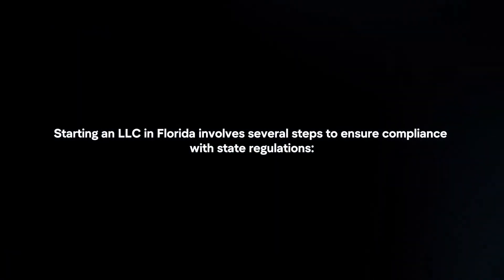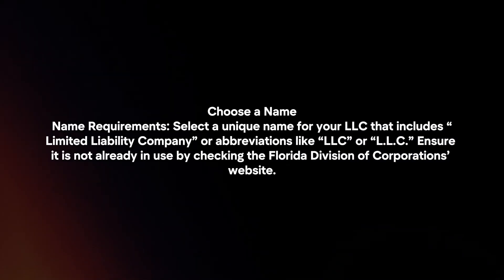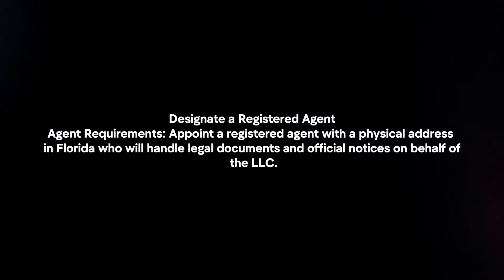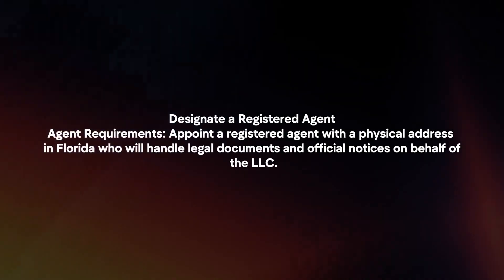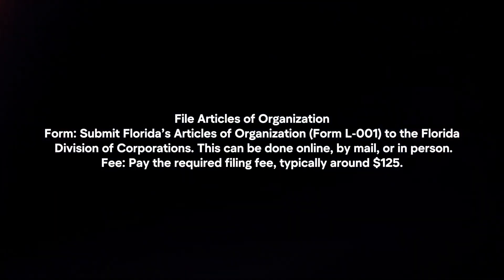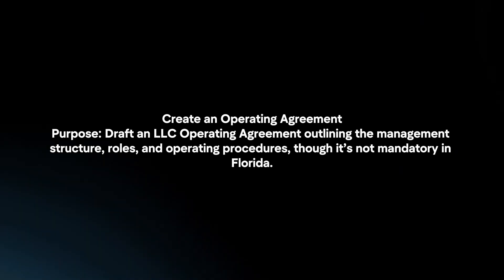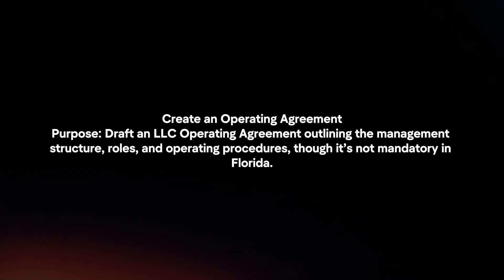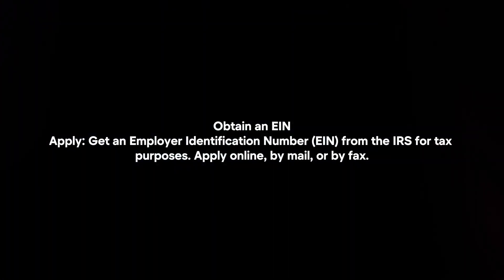How To Start An LLC In Florida? (2024)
In this video I will explain In this video I will explain How You Can Start An LLC In Florida In 2024.